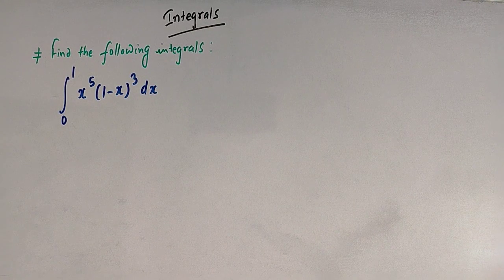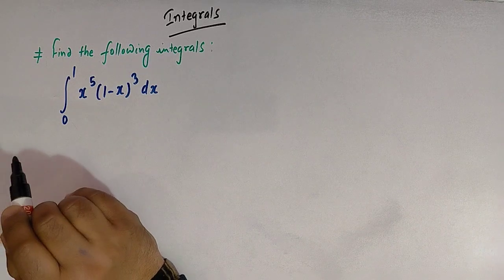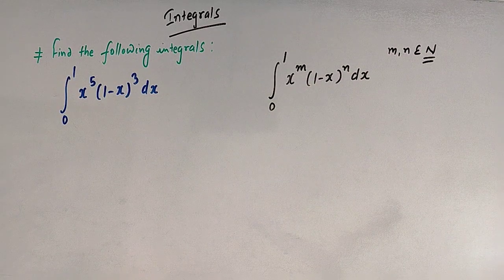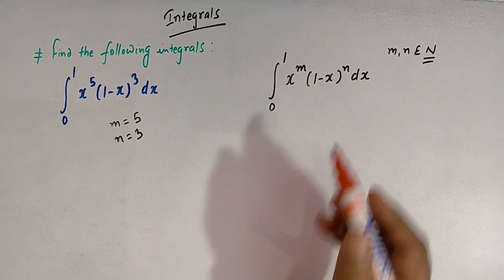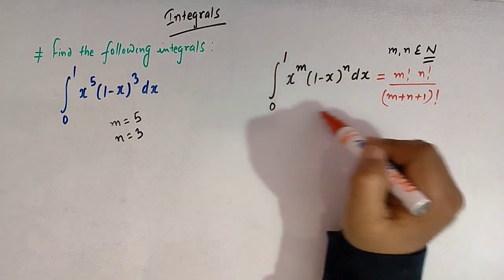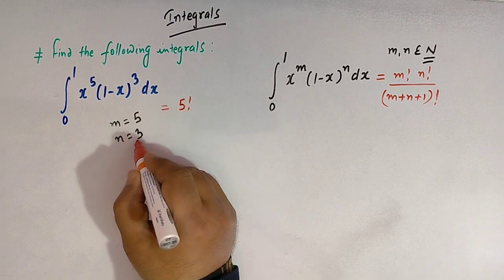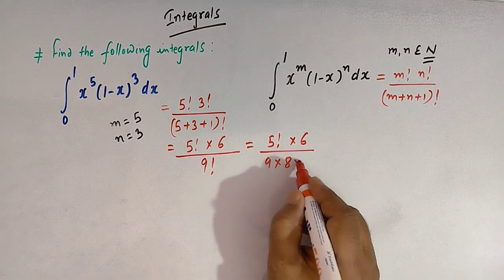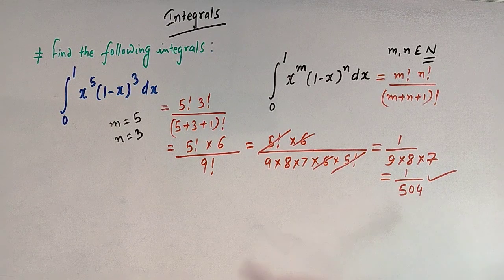Definite integrals-A simple formula to evaluate integrals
How to evaluate definite integrals using direct formula.